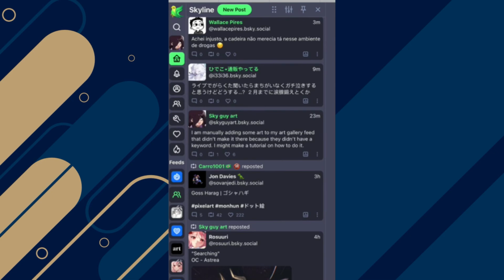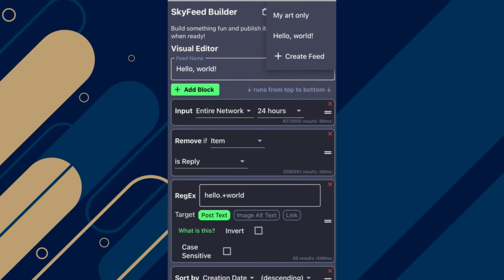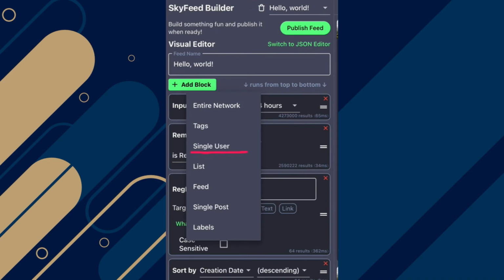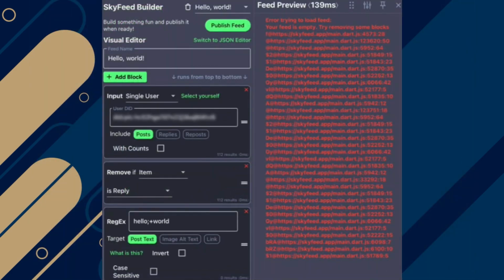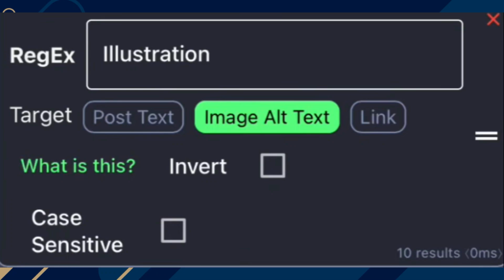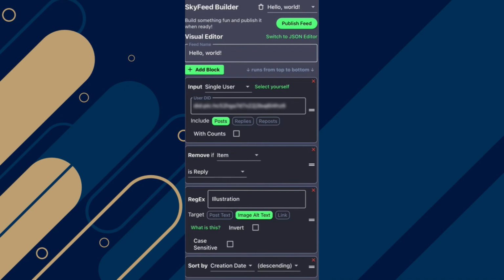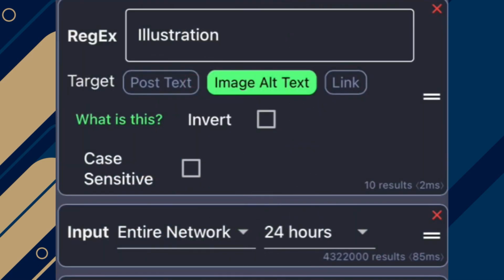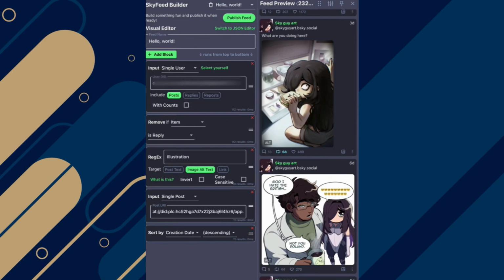How to Make Custom Bluesky Art Feed With Skyfeed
In This Video, learn .How to Make Custom Bluesky Art Feed With Skyfeed.
make custom. art feed. skyfeed. bluesky.